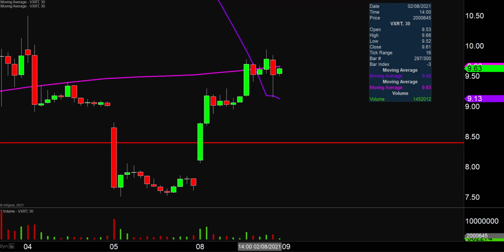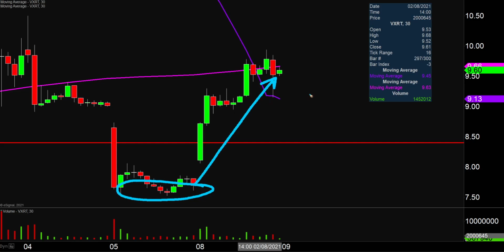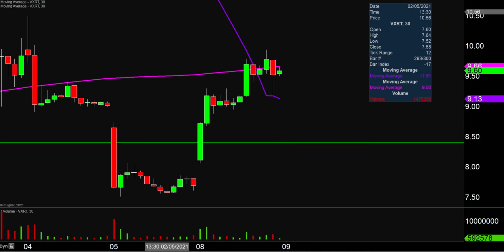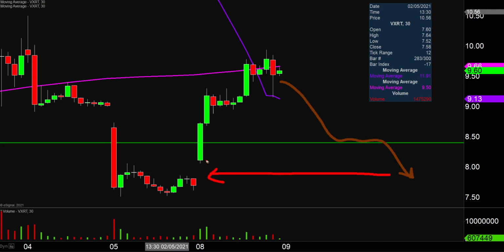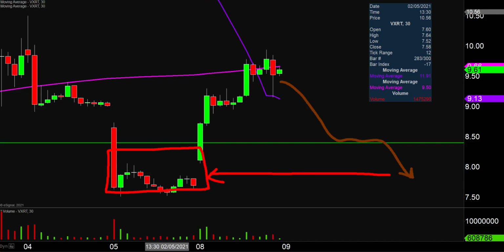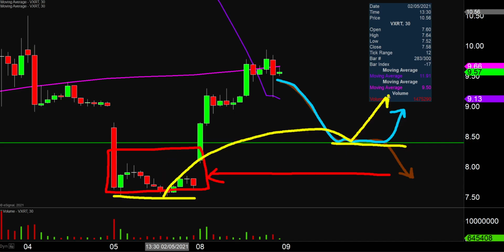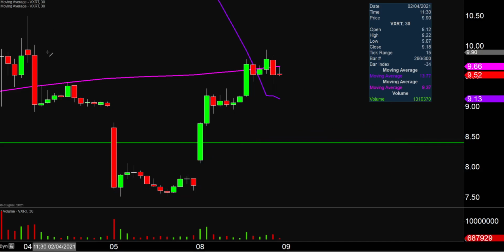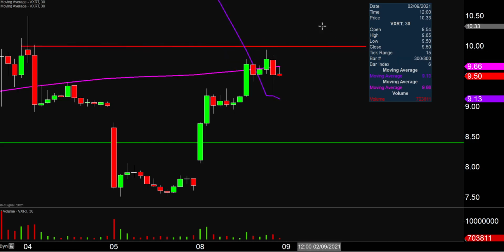Vaxart, Inc. - VXRT Stock Chart Technical Analysis for 02-08-2021